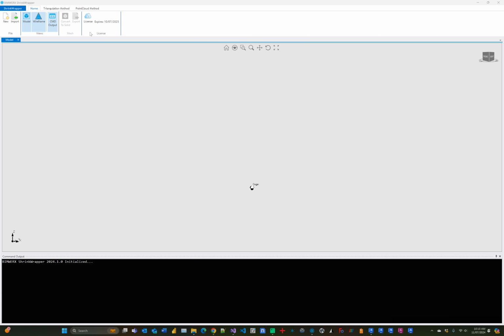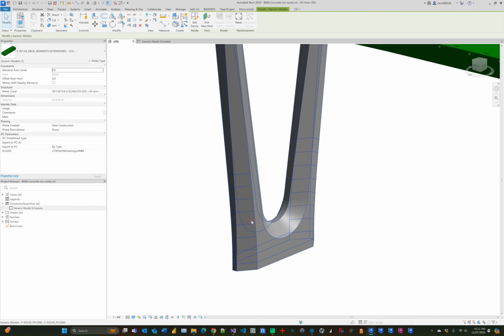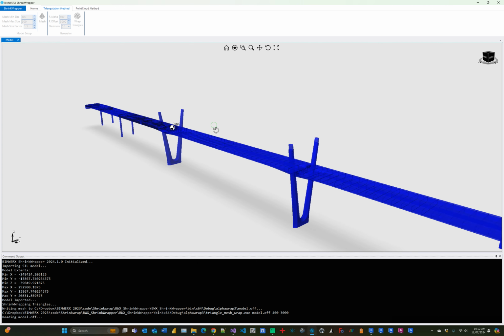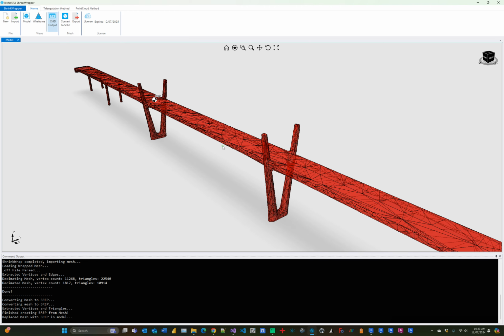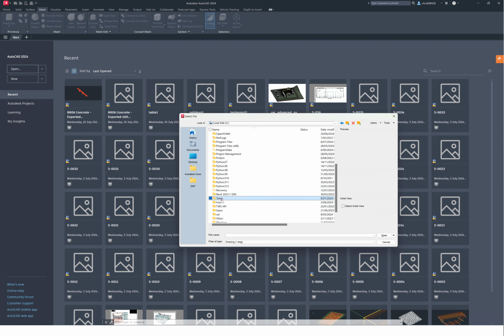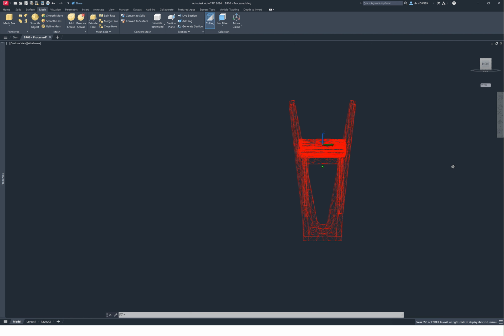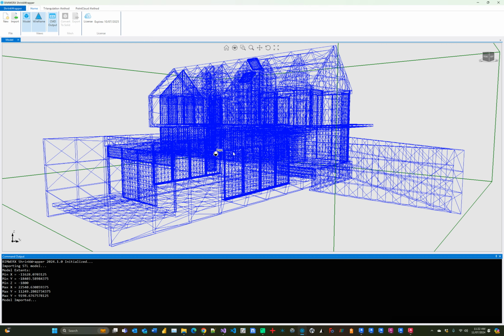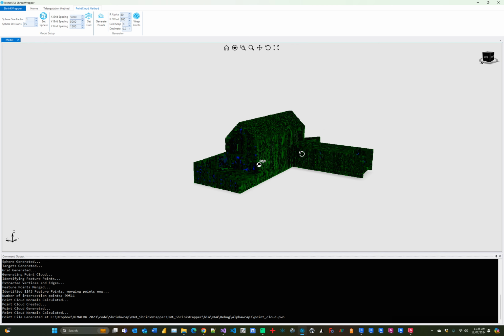ShrinkWrapper Release - FREE!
A tool to create a water-tight solid model around more complex 3D models. We use ShrinkWrapper to produce solid models used for applications such as CFD problems and gaming engines, where interior nodes and geometries are not required, but would otherwise make models very 'heavy' and difficult to process.

ShrinkWrapper is free, and produces very good results - depending on your settings and time. It does require more time to produce higher resolution outputs, but the results are quite good!

ShrinkWrapper offers two methodologies:
- Direct triangle wrapping
- Virtual pointcloud generator and surface reconstruction

Try it out! All you need to do is to request a license from us, at no cost!
for downloads, more info, and for our contact form!